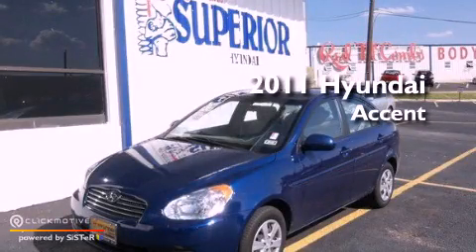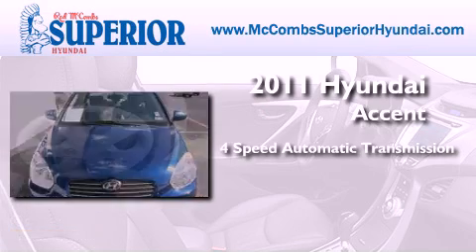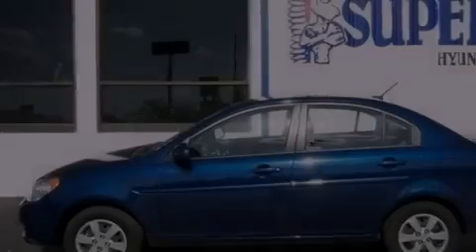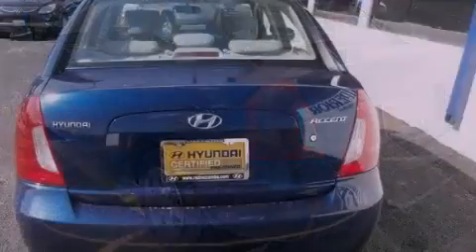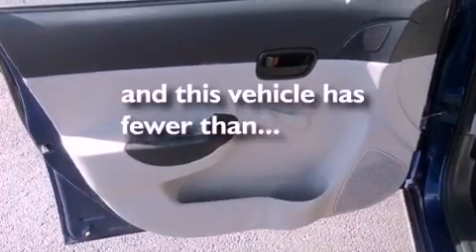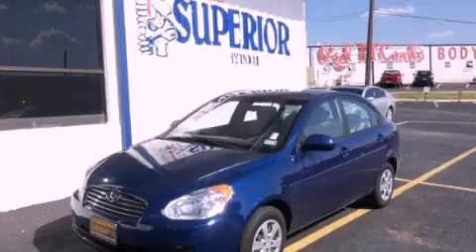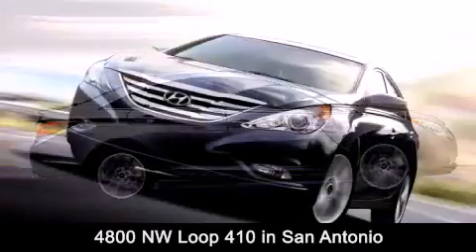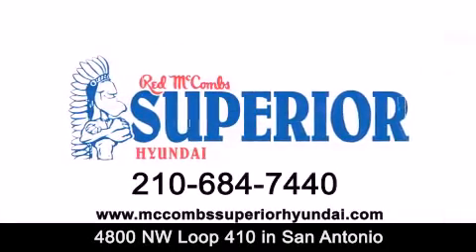2011 Hyundai Accent San Antonio TX 78229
Year : 2011
 Make : Hyundai
 Model : Accent
 Engine : Gas I4 1.6L/98
 Trans . : Automatic
 Exterior : Ice Blue
 Miles : 38,533
 Interior : Call for color
 Stock : 62314